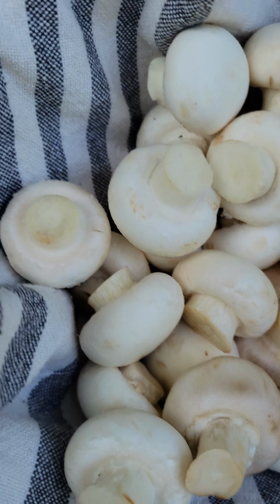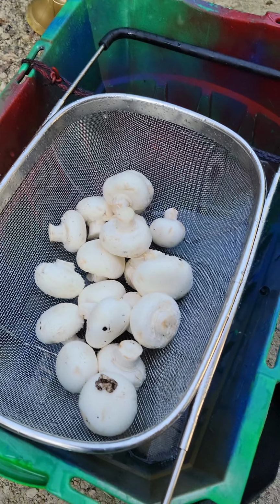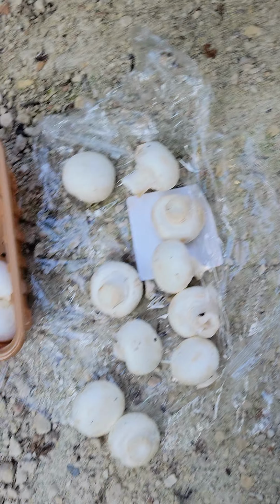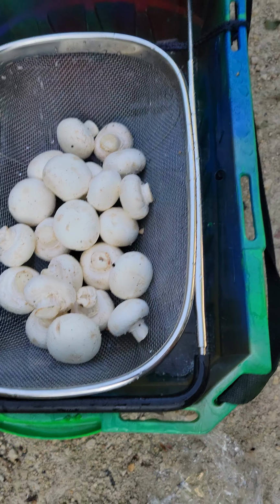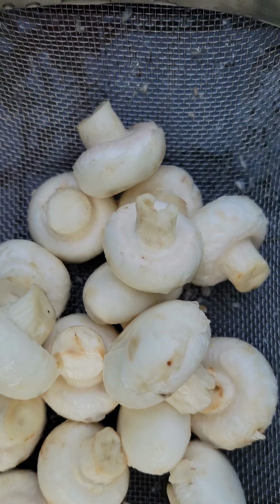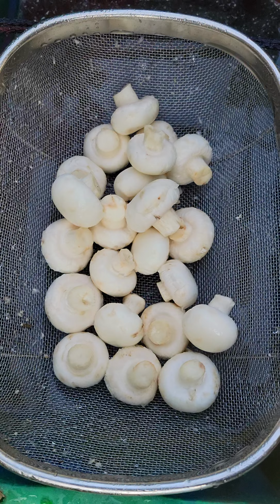Clean mushrooms FASTEST METHOD ever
Quick and ready to eat. Ignore the YouTube experts. Ignore statements about mushroom water absorbancy, about washing vs. rubbing. Ignore all of it.

Use a hose. Done.